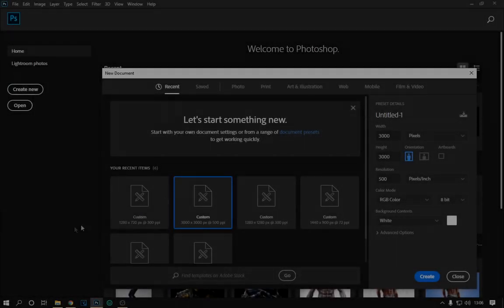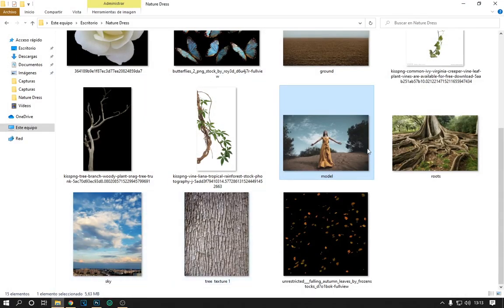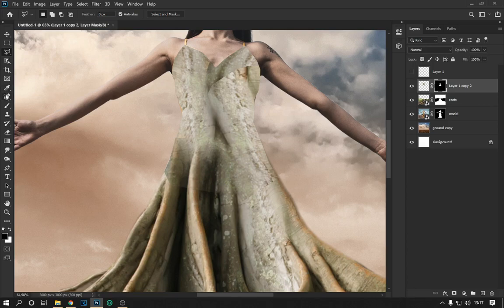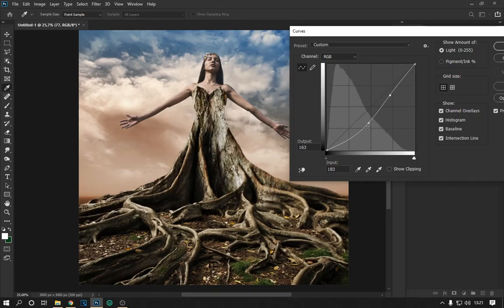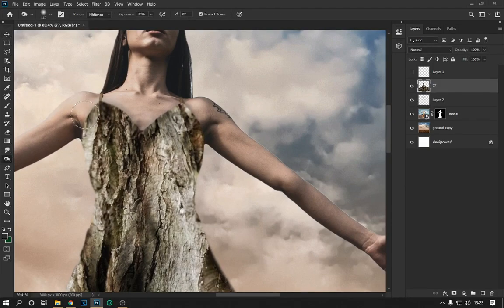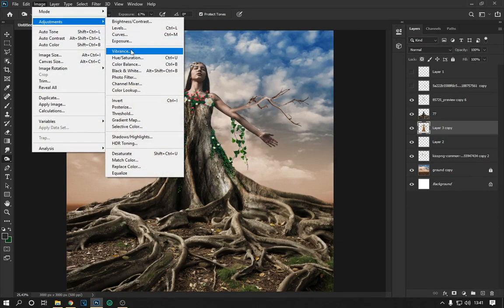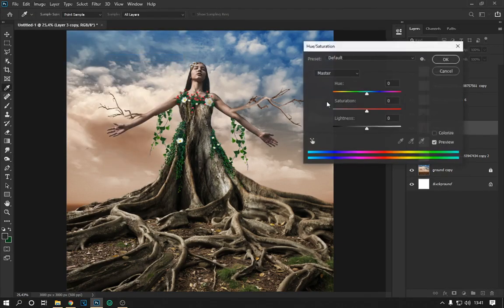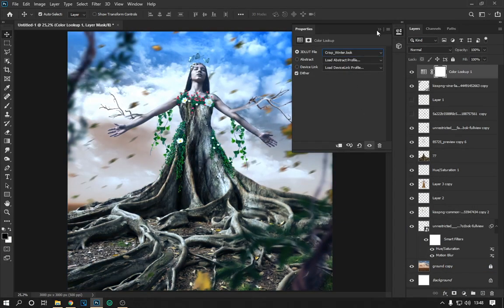Photoshop Manipulation-wooden lady-Creative Photo Manipulation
credits to ergenart

this time we are going to learn how to make an incredible and creative photomanipulation using adobe photoshop.